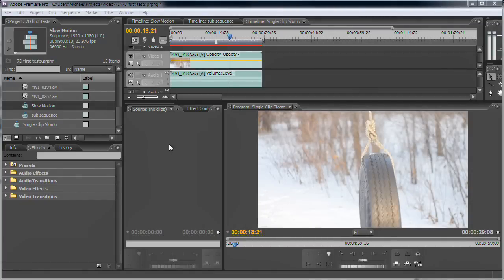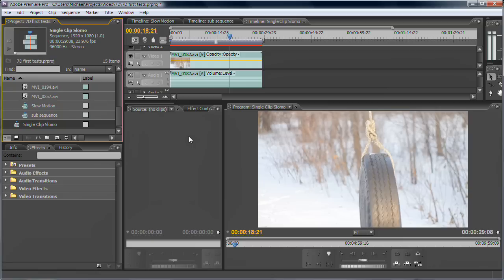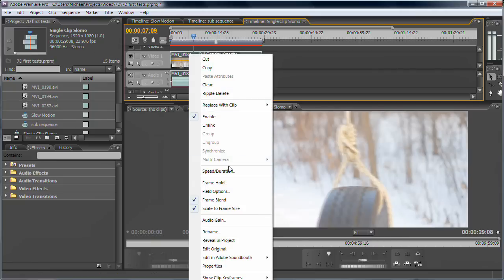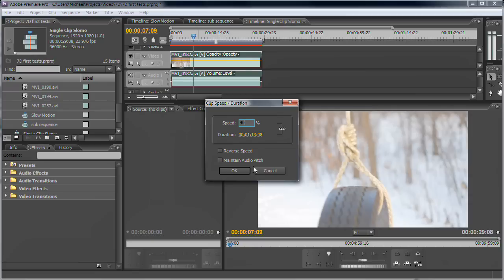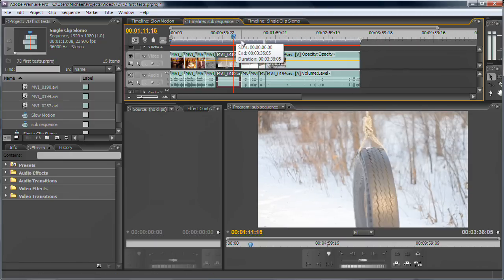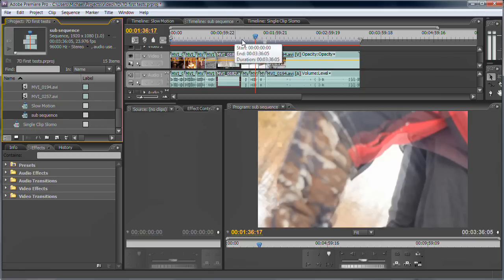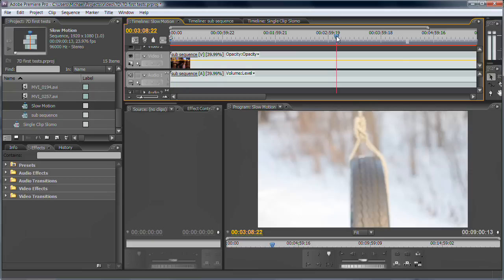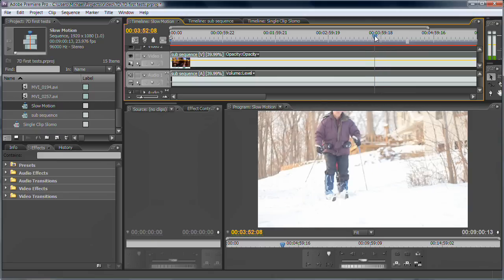60p to 24p Slow Motion Tutorial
A quick tutorial on converting your 60p files from the Canon 7D to 24p slow motion. This is referred to as "overcranking". The method is very simple: slowing the footage down to 40% of its original speed. This creates a TRUE slowdown with no frame blending, motion estimation, or "creation" of frames.

0:00 - Slowing down 60p footage for 24p Slow Motion
1:31 - Slowing down multiple clips in ONE step!

Please bestow a ♥ like or leave a ✉ comment if you have questions!

UPDATE: Added 30p to 24p conversion method below (otherwise referred to as the 'dreamy' slo-mo effect). Also added some example links.

To calculate the speed at which your footage should be at, just divide the OUTPUT frame rate by the ORIGINAL FOOTAGE frame rate. For example:

OUTPUT frame rate / ORIGINAL FOOTAGE = percentage of slowdown. In this tutorial example,

23.976
divided by
59.94
equals
0.40

The quotient (0.40) is your percentage (40%).

NTSC Scenarios:

Project: 24p (23.976 fps)
Unedited footage: 60p (59.94 fps)
Desired output: 24p overcranked (slowmo)
Method: The method in the tutorial explains this scenario. (23.976 timeline, drop 60p footage in, set speed to 40%, export as 23.976 [24p])

Unedited footage: 30p (29.97 fps)
Desired output: 24p overcranked ('Dreamy' slowmo)
Method: 23.976 timeline, drop 30p footage in, set speed to 80%, export as 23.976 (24p)

Project: 30p (29.97 fps)
Desired output: 30p overcranked (slowmo)
Method: 29.97 timeline, drop 60p footage in, set speed to 50%, export as 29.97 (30p)

PAL Scenarios:

Project: 25p (25.00 fps)
Unedited footage: 50p (50.00 fps)
Desired output: 25p overcranked (slowmo)
Method: 25.00 timeline, drop 50p footage in, set speed to 50%, export as 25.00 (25p)

Method: 25.00 timeline, drop 60p footage in, set speed to 41.7%, export as 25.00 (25p)